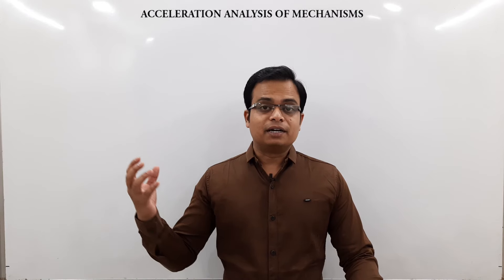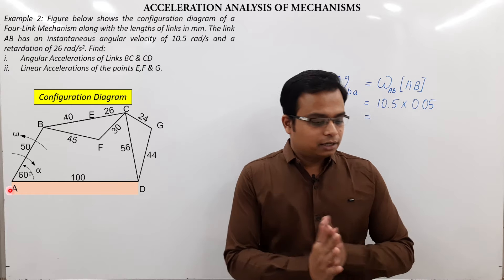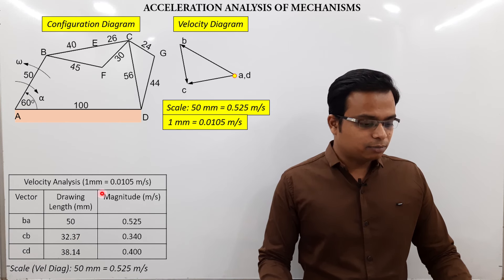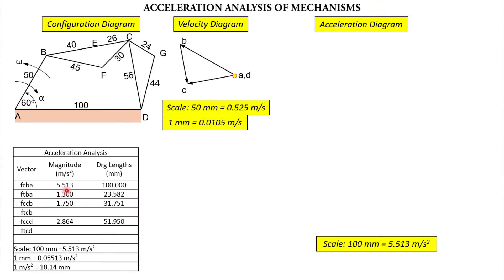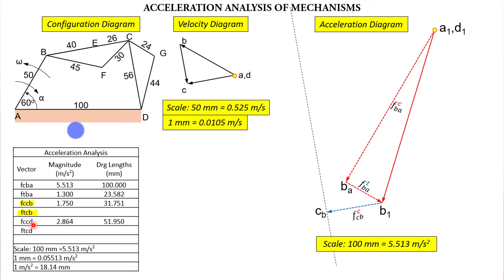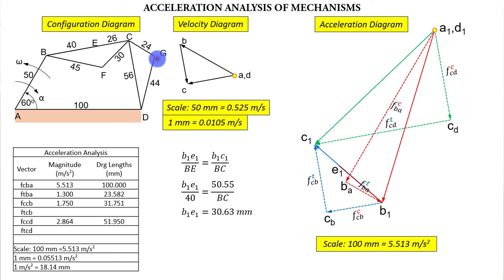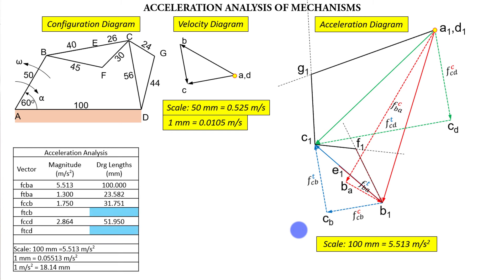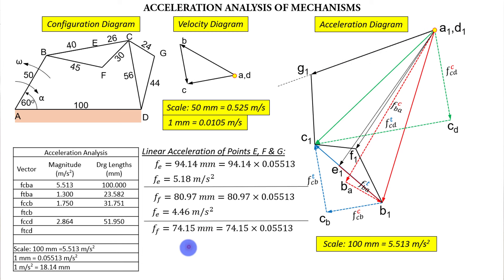Acceleration Analysis of Four Bar Mechanism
In this video we will learn to create the accelerationdiagram of a fourbarmechanism.

Best Books for Mechanical Engineering:
1. Engineering Drawing
2. Engineering Mechanics
3. Mechanics of Solids
4. Fluid Mechanics and Hydraulic Machines
5. Thermodynamics
6. Theory of Machines
7. Machine Design
8. IC Engine
9. Material Science
10. Production Engineering
11. Manufacturing science
12. Heat and Mass Transfer
13. Refrigeration and Air Conditioning: CP Arora,
14. Operations Research
15. Industrial Engineering
16. Engineering Mathematics